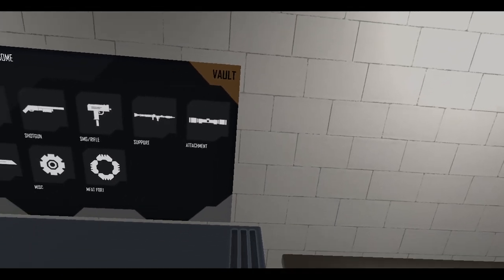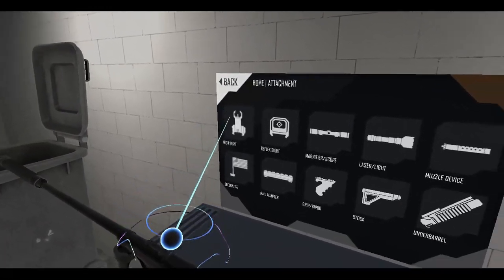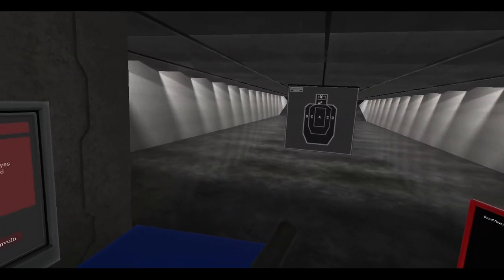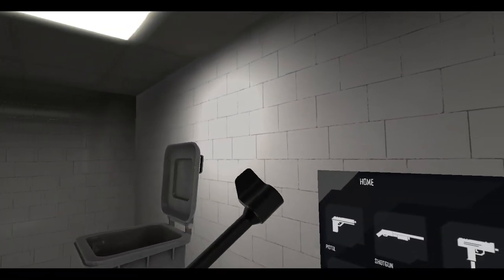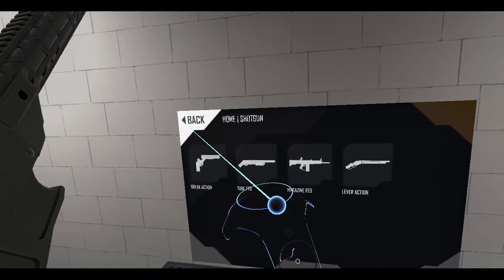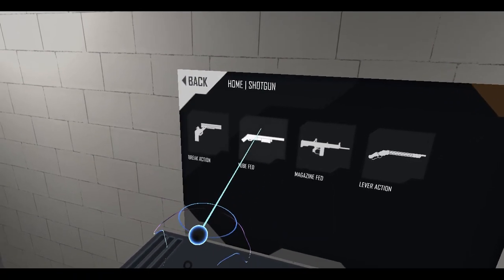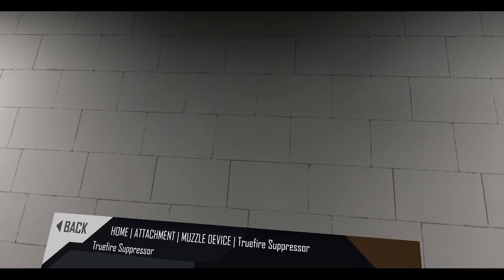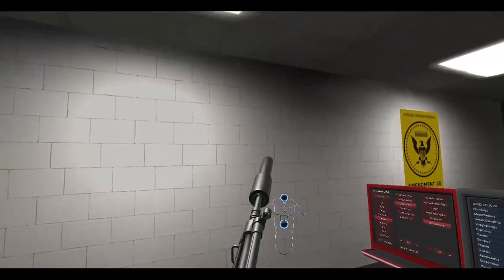Hot Dogs, Horseshoes & Hand Grenades (HTC Vive): Meatmas 2020 Week 3 Recap!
WARNING: MASSIVE SPOILERS

Recapping and getting some alone time with the Meatmas 2020 guns from Days 12-18, since I barely used them in the Winter Wasteland map, haha! I'll see y'all in 5 hours for the next Meatmas 2020 update!

00:00:00 - Video Intro
00:02:04 - Day 12: Tank Gewehr
00:10:29 - Day 13: Welrod MkIIa
00:17:18 - Day 14: American 180
00:22:17 - Day 15: MK 12
00:26:02 - Day 16: EM2
00:30:08 - Day 17: MP-203
00:35:04 - Day 18: Madsen LAR
00:42:44 - Video Outro